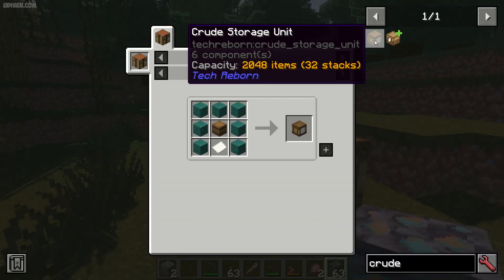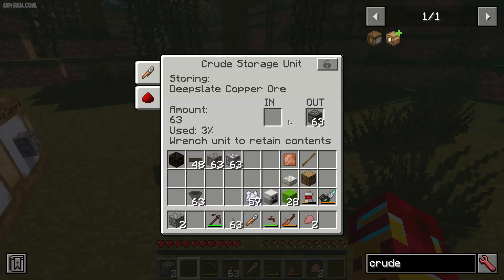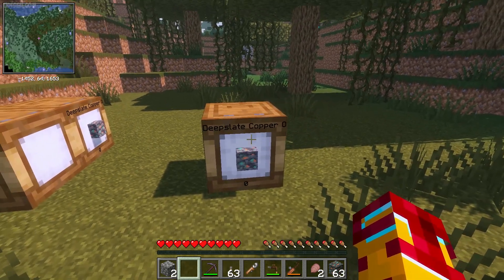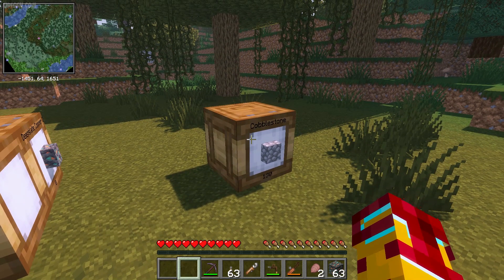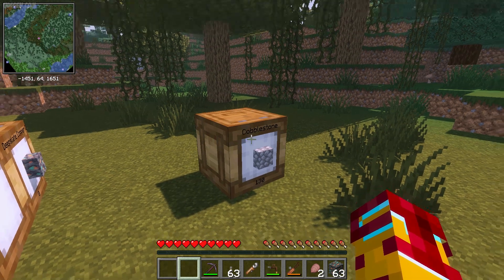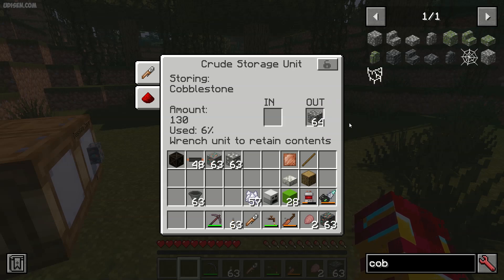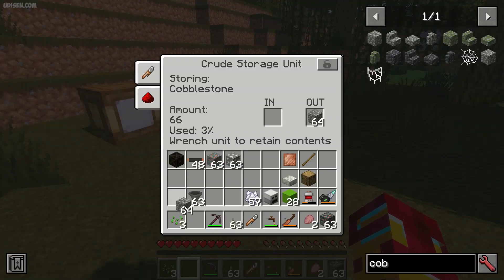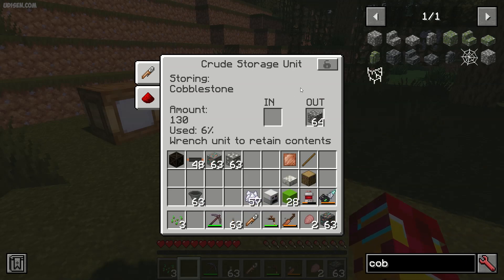Minecraft Tech Reborn CRUDE STORAGE UNIT (EASY) (2024) | Tech Reborn how to get Crude Storage Unit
Udisen show how to build, make, get, use Crude Storage Unit in Tech Reborn Mod for latest version Minecraft Java Edition! ► Mod from video